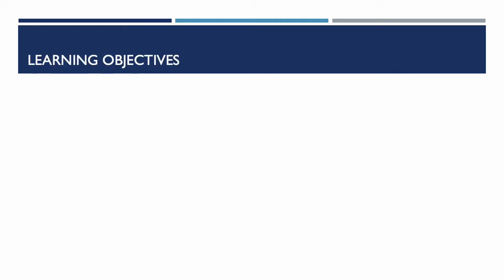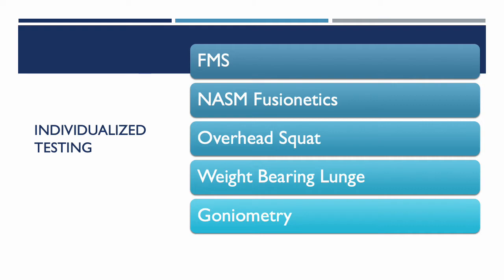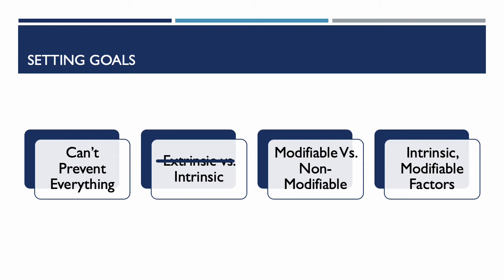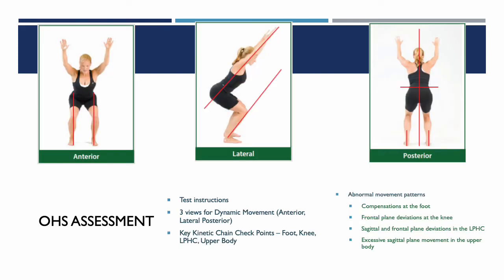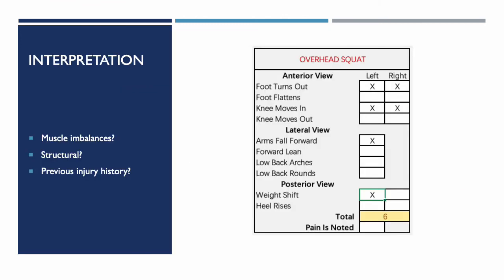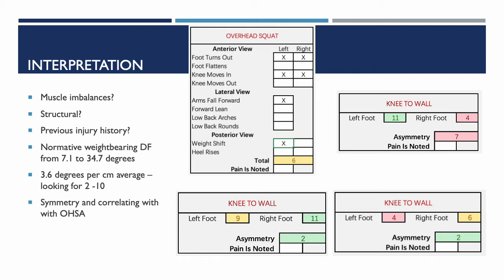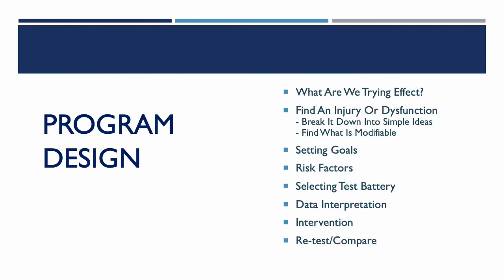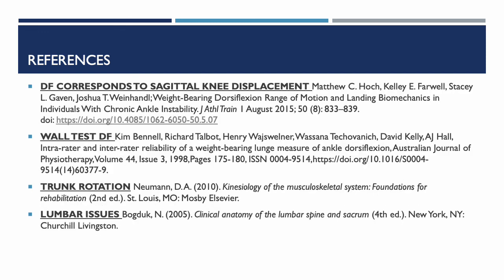Injury Prevention Methods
This presentation discusses injury prevention methods athletic trainers use in their settings. The second half of this presentation walks you through the process of creating a simple individualized injury prevention program.